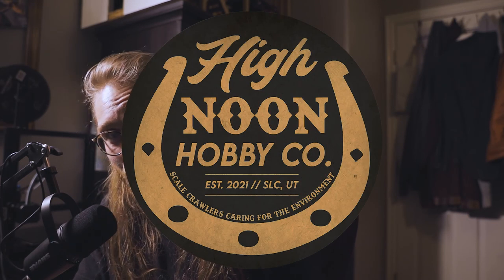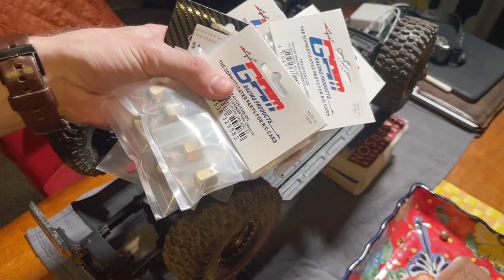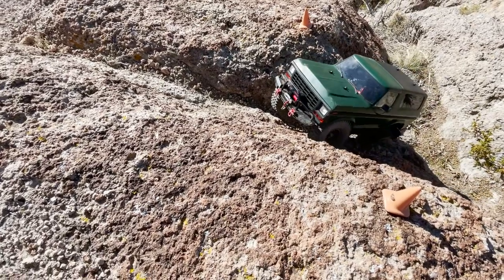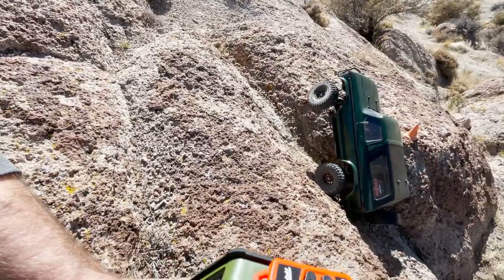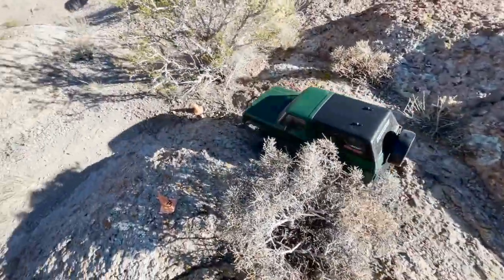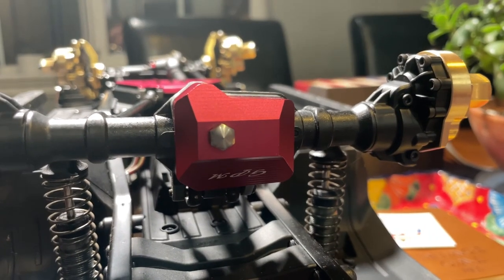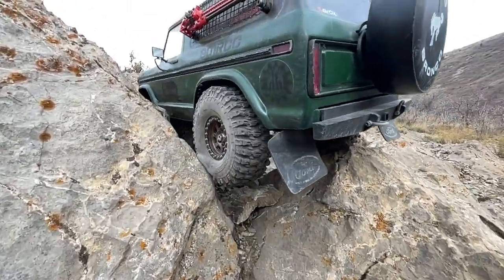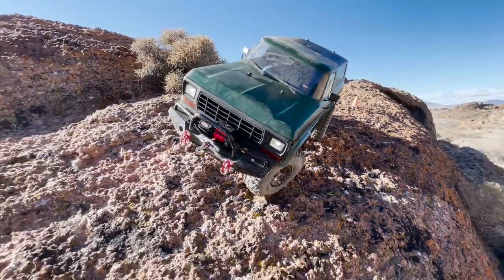Is Buying $300 of Brass Upgrades Worth It? [TRX4 GPM Brass Upgrades, Two Month Review]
In this video, I answer the question: is it worth it to add tons of brass to your TRX4? So grab a drink, settle down, and let’s discuss whether or not I wasted money!

There is not much debate that brass in the right places helps your performance while crawling up technical climbs or sneaking a side hill. But the question I want answered is whether or not it’s worth it to spend a lot of money on brass? With so many other performance mods out there, I take the time in this video to describe my thoughts on whether you should go for brass, or something like a Rock Pirates lightweight build instead.

Have another idea for a video? I’d love to hear what you’ve got, so let me know!

- You’re Thinking About That Person Again and La Lluvia En Persona by Barradeen -

- Flourish by Purrple Cat -

- Day Ahead by Joe Crotty -